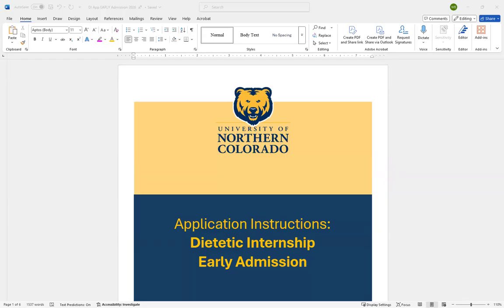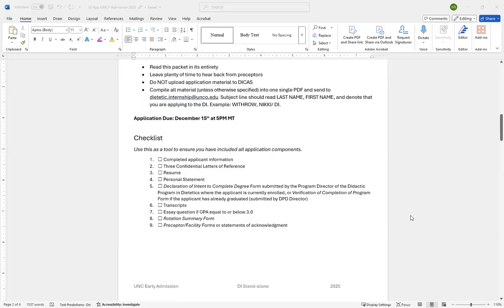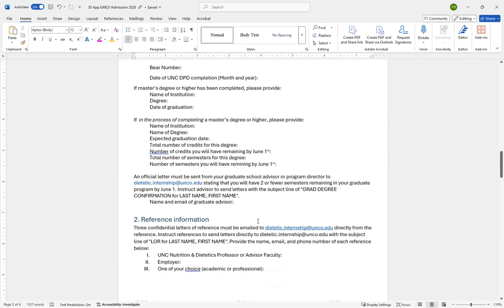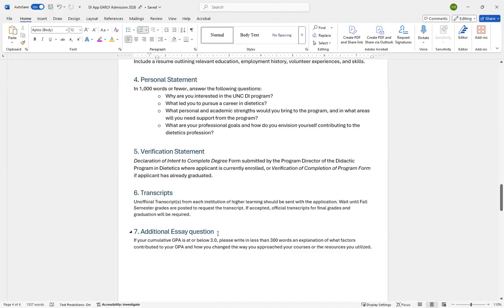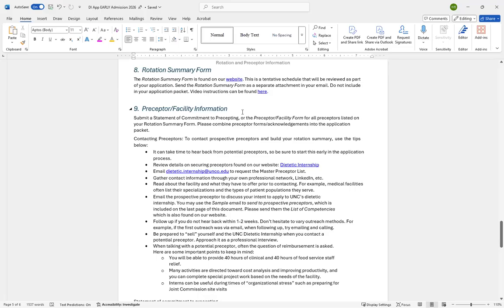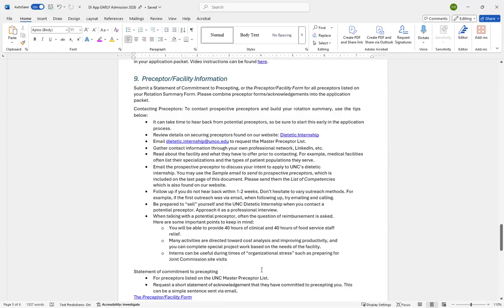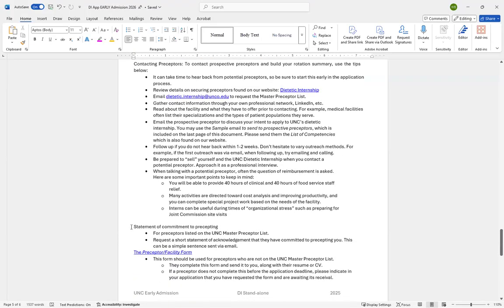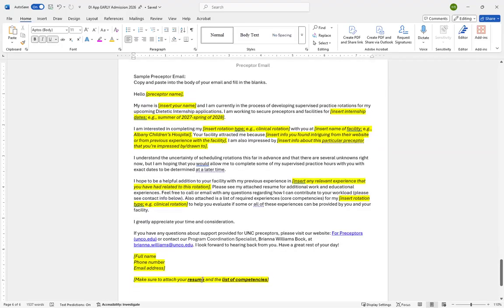Early Admission DI Application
This video is intended for applications to our DI stand-alone through Early Admission (for UNC DPD students and graduates).

We also encourage you to view the following videos found on our YouTube page:
University of Northern Colorado DI and MSDI Overview
UNC Dietetic Internship Rotations Step-by-step Guide
UNC Dietetic Internship Rotation Summary Instructions